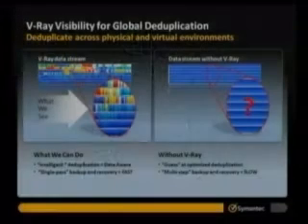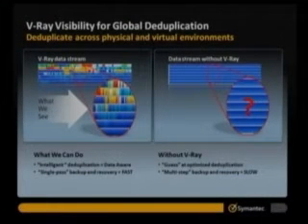B1000_1030_03